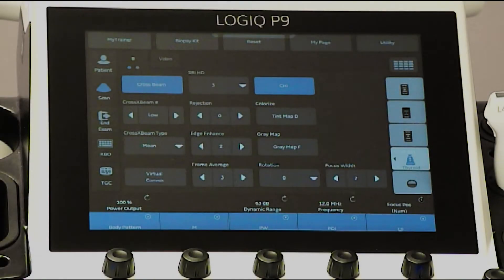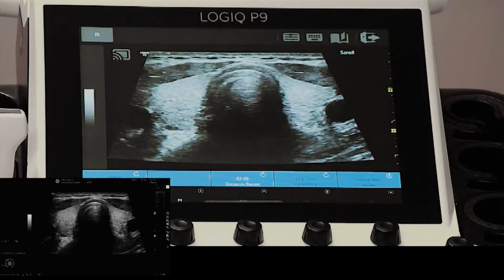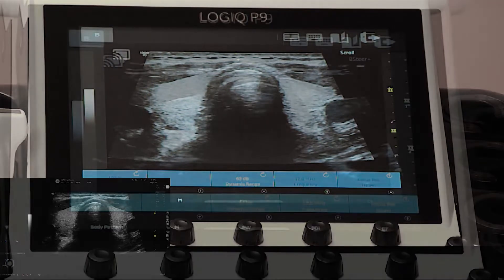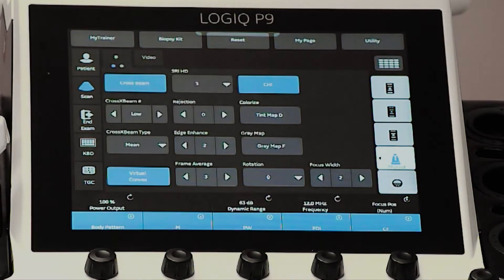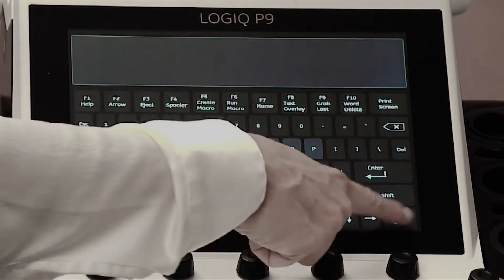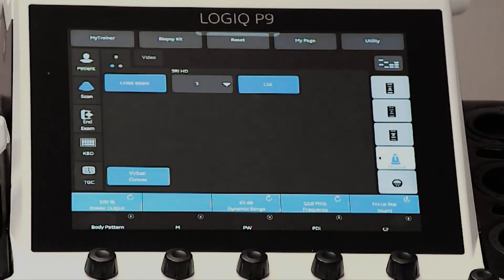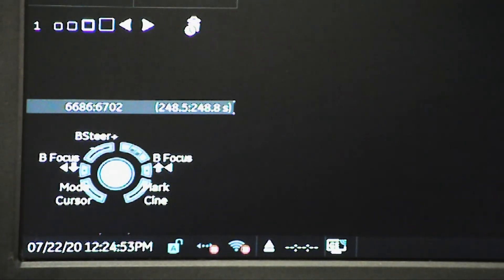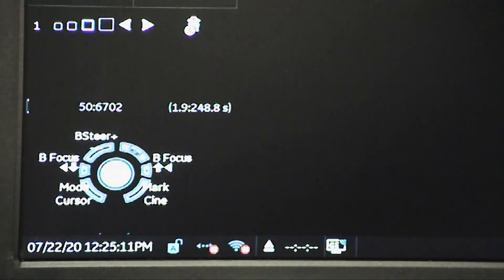LOGIQ P9 Tutorials: Touchscreen and Trackball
Learn how to use the touchscreen and trackball on the LOGIQ P9 ultrasound system.